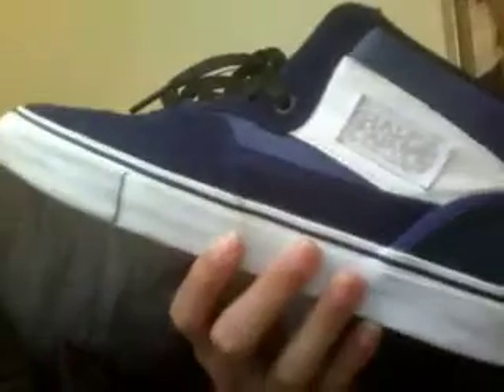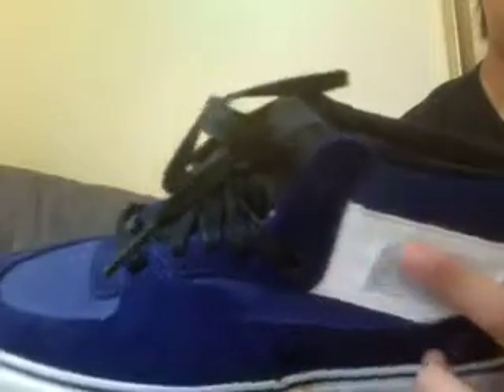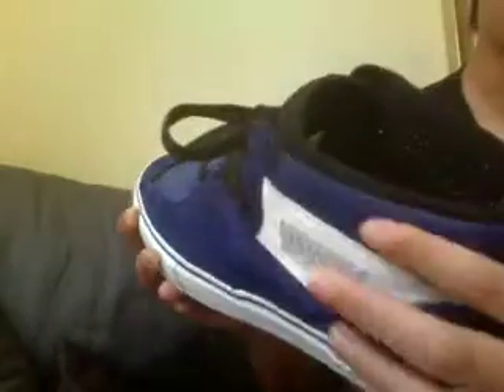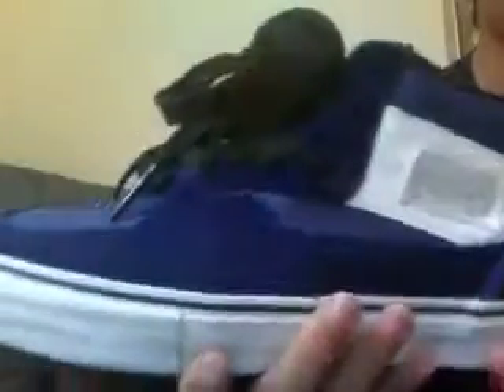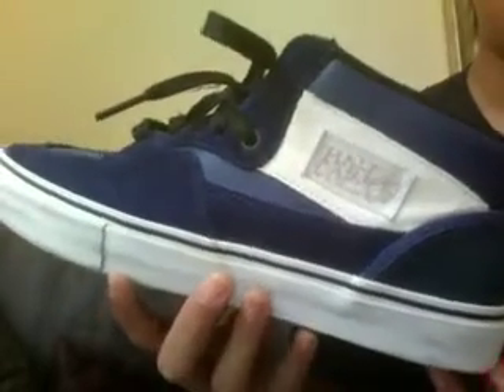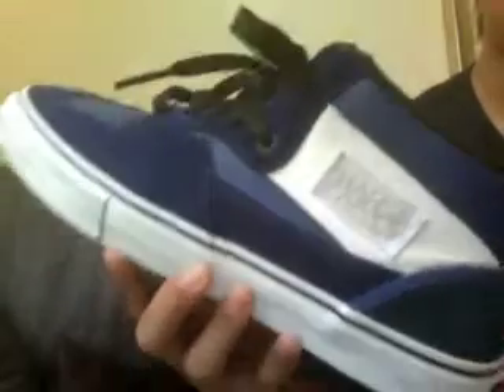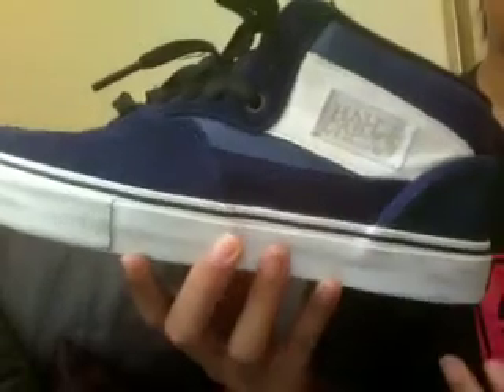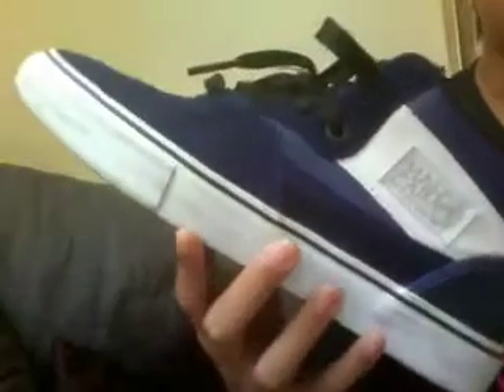Vans Half Cab Pro Review Midnight/White Label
the Vans half cab pro shoe review
Karmaloop rep code "682"